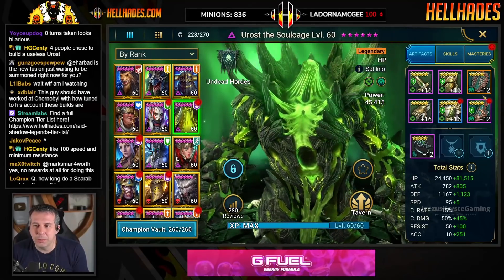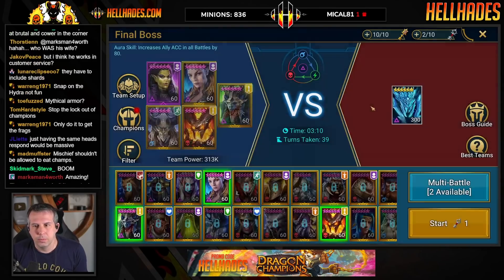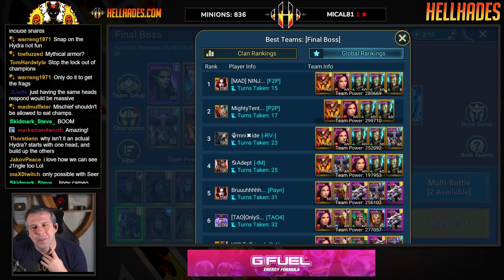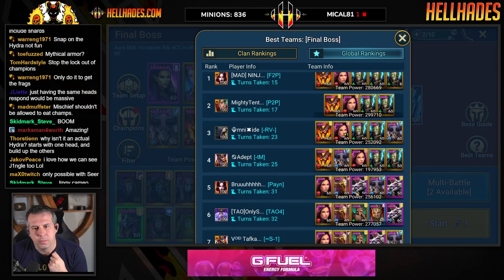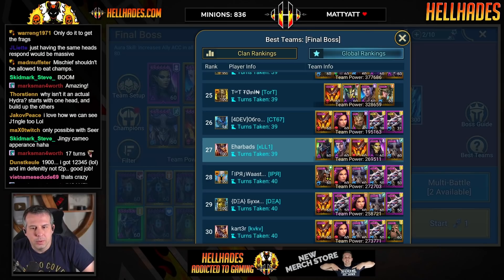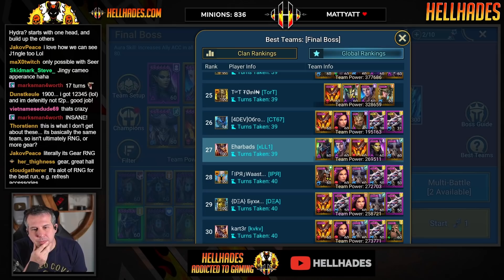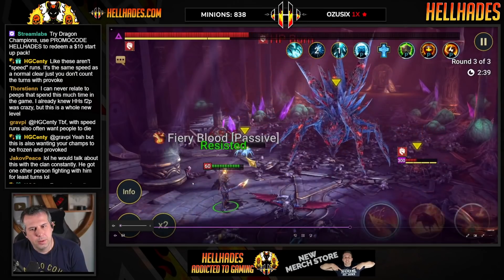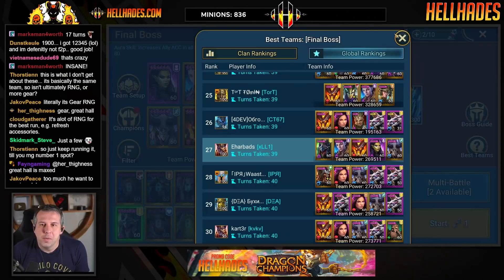TOTALLY INSANE FREE TO PLAY PLAYER! | Raid: Shadow Legends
We have a special guest who totally takes this game by storm taking on Raid totally free to play! We have seen his account before but now Eharbad is taking on the best people in this game in Doom Tower!